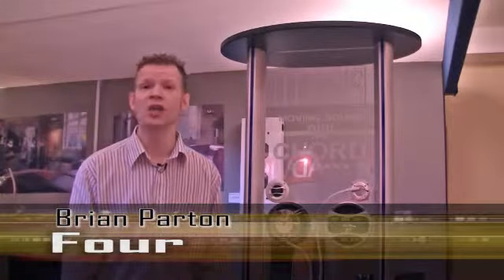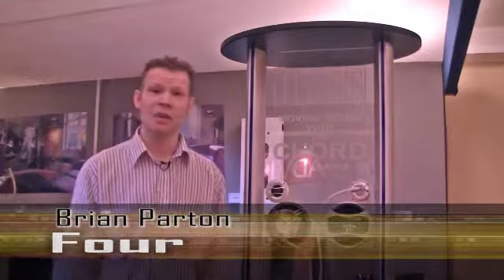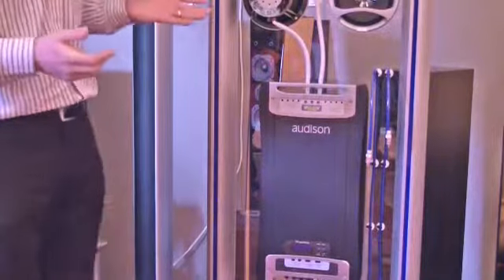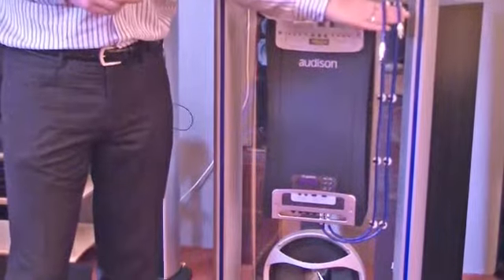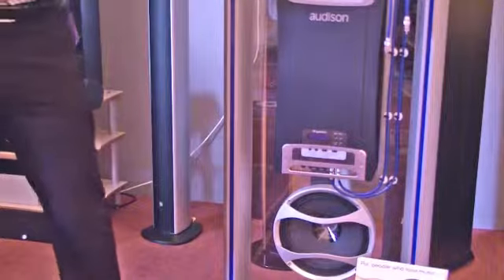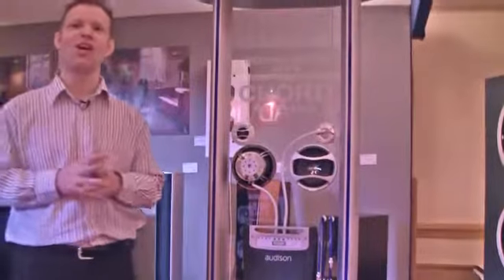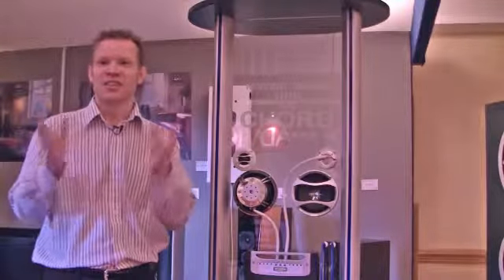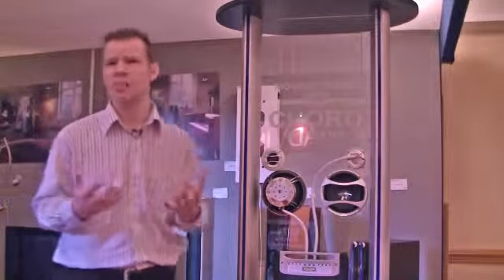Four: Quality Car Hi-Fi (Sound & Vision - The Bristol Sho...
Four: Quality Car Hi-Fi (Sound & Vision - The Bristol Show 2009)